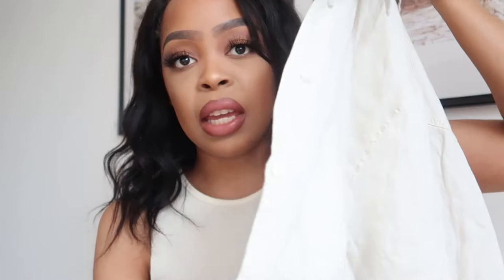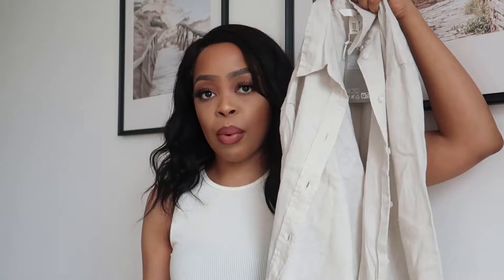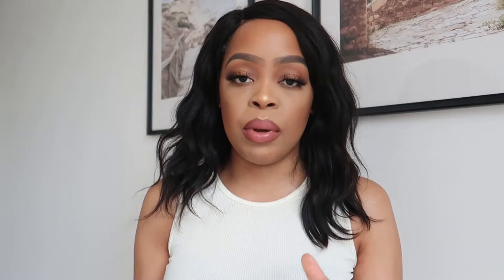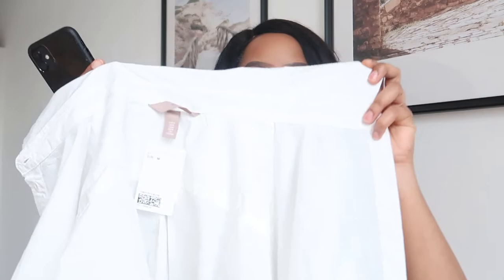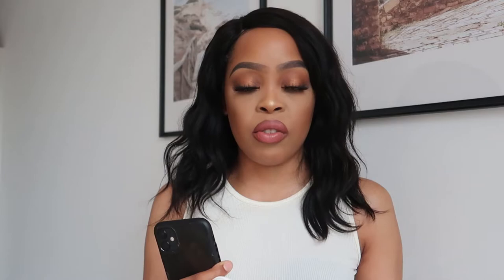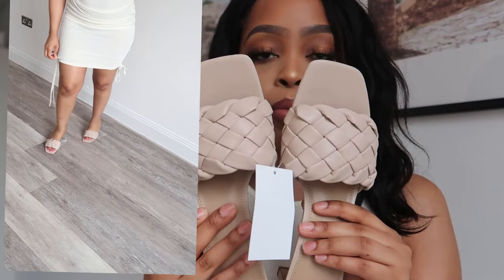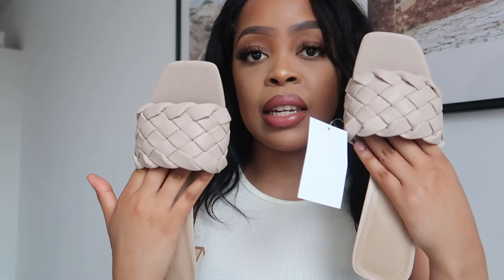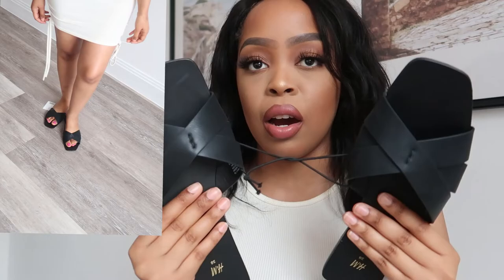H & M SUMMER TRY ON HAUL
Hey Dolls,

Today's Sunday video is a H&M Summer essential Haul, I picked a few bits from H & M and wanted to show you guys.

ITEMS MENTIONED
Black Slides
Beige Mules
Ribbed Bodycon Dress
White Cotton - linen blend shirt
Beige Linen shirt